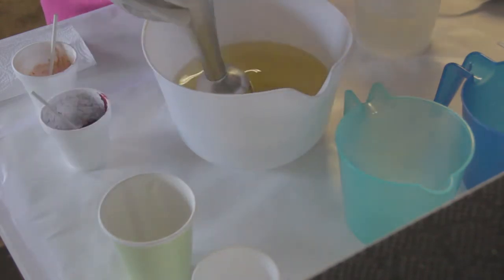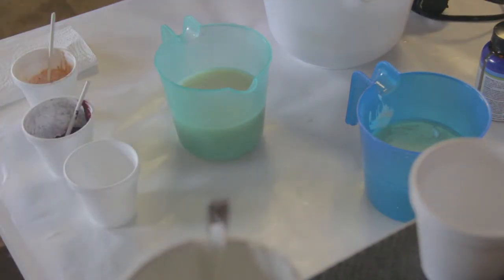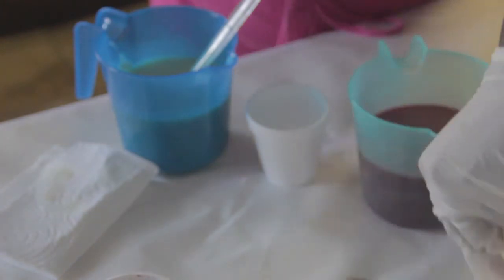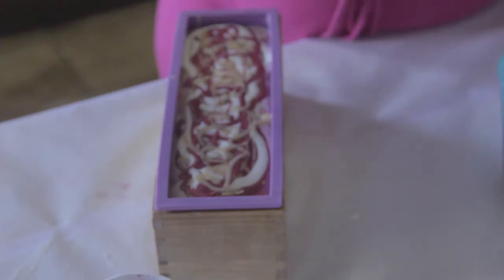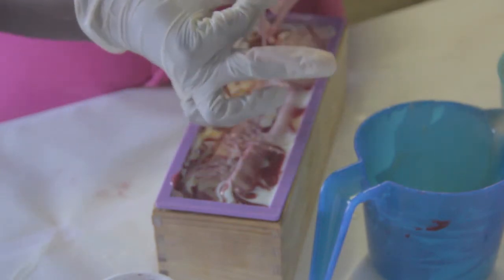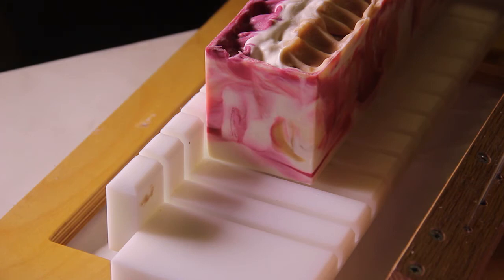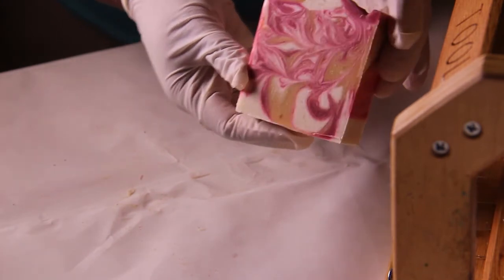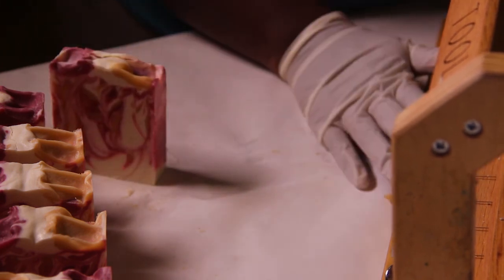"NEW" Making "Champagne & Raspberries" cp soap using a crazy swirling method!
Today I will me showing you how I made my "Champagne and Raspberries" soap using a baby hanger as my swirling tool! Scented with champagne and strawberries fragrance oil and raspberry fragrance oil by wholesale supplies plus.